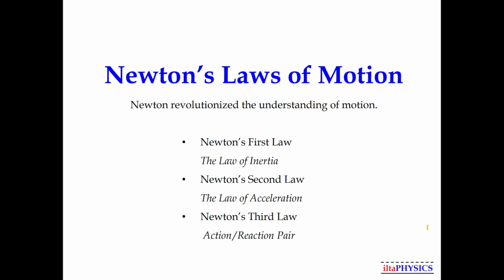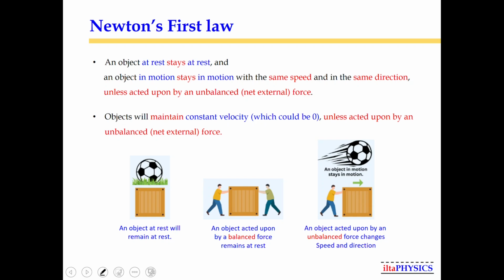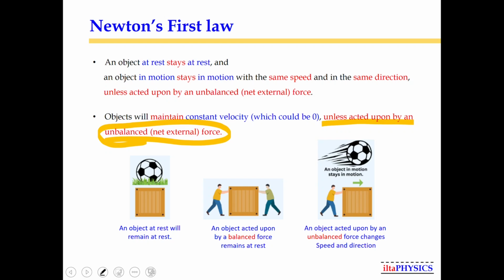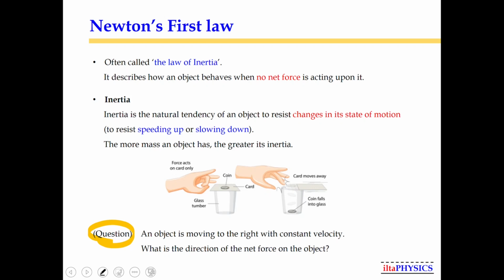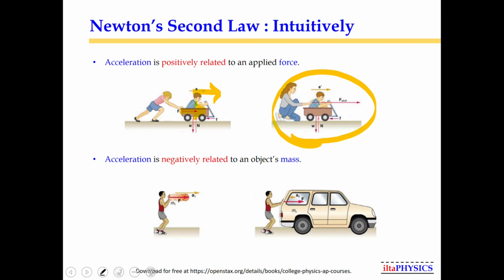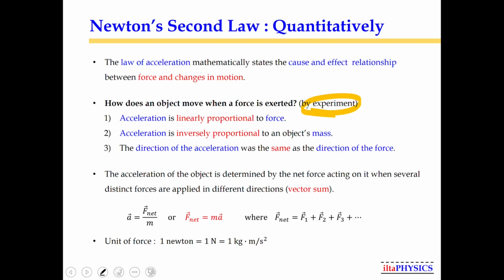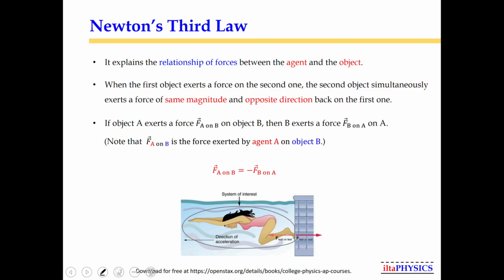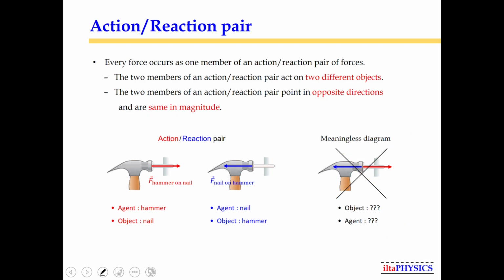CH03_2_Newton_Laws